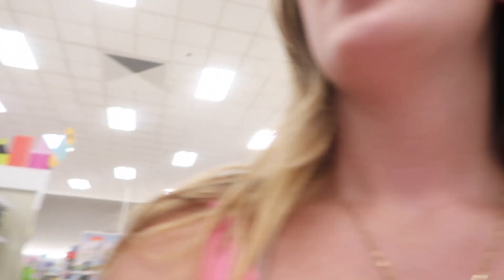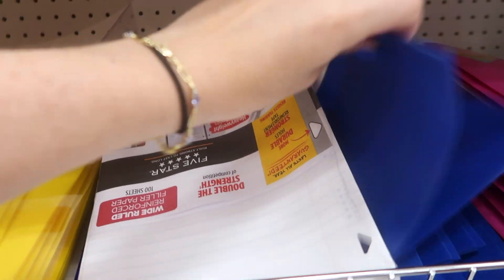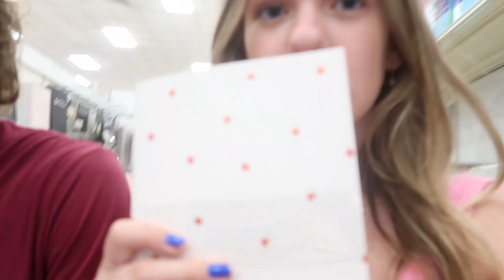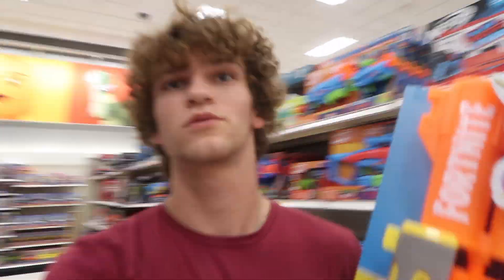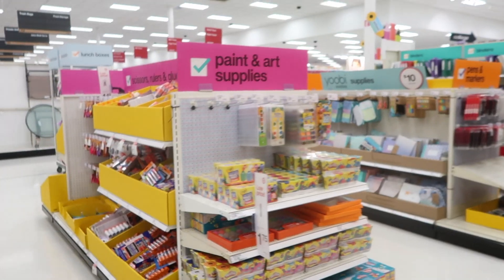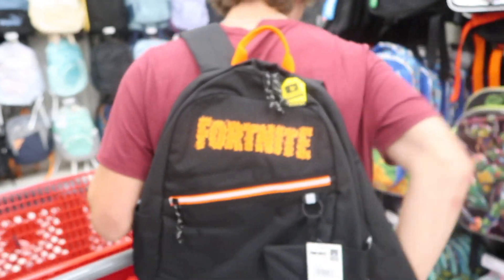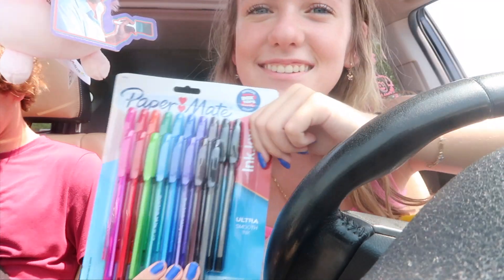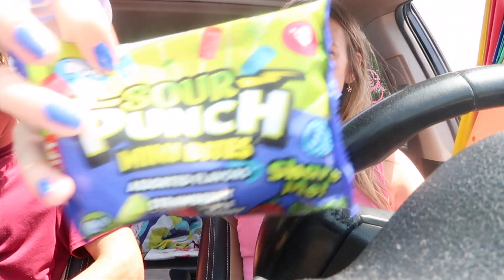BACK TO SCHOOL SUPPLIES SHOPPING + HAUL 2023 | *senior year of high school*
My name is Maddie and I make lifestyle, fashion, and productivity content :) I hope you enjoyed!!

subs- 1,119

FAQ
★ What do you use to edit? I usually use imovie but right now i'm trying out final cut pro!